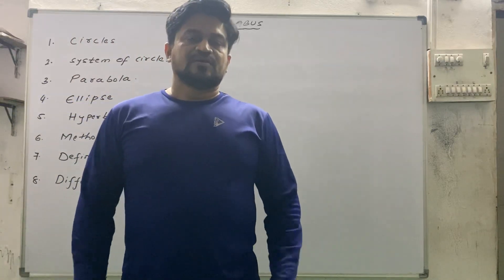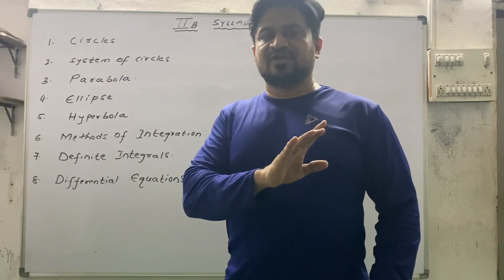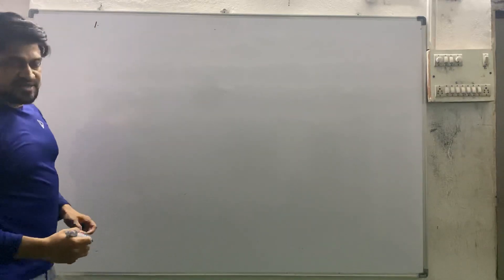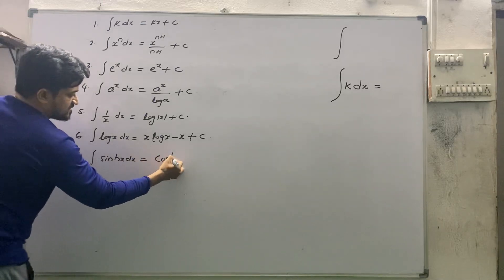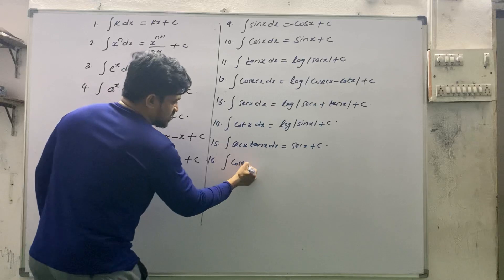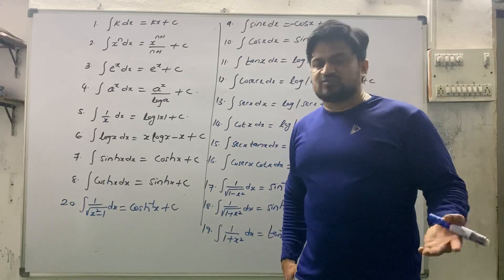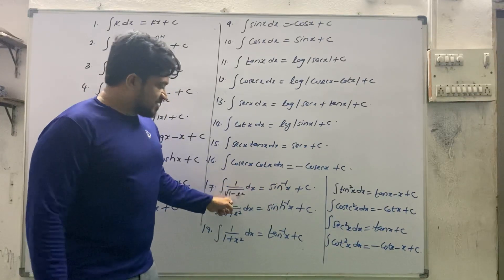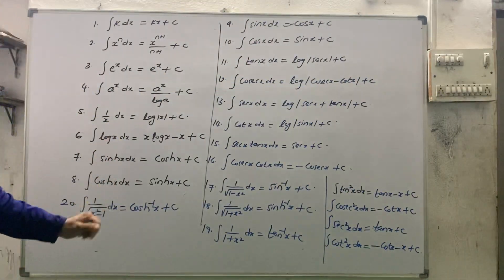Methods of integration class 1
2B mathematics.
chapter number 6
introduction and formulaes